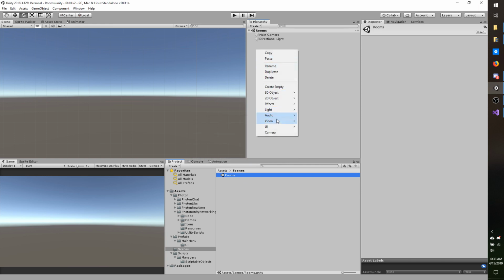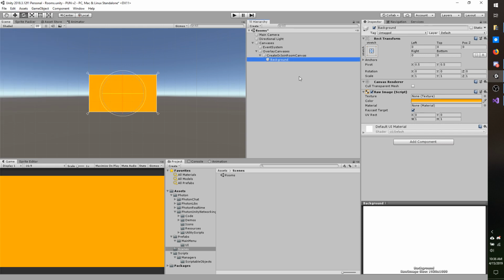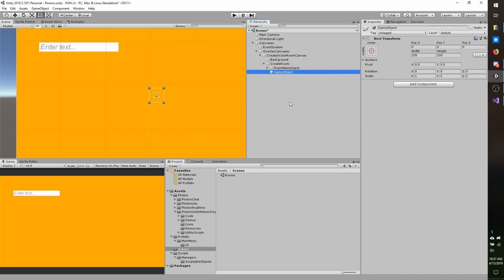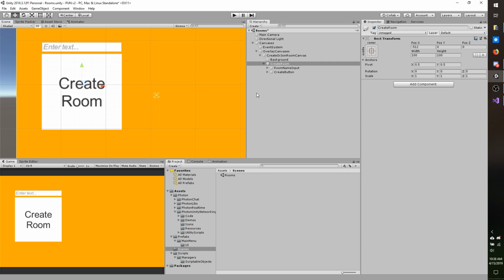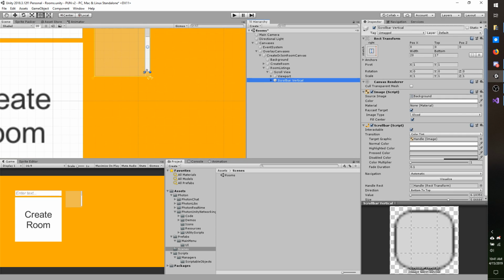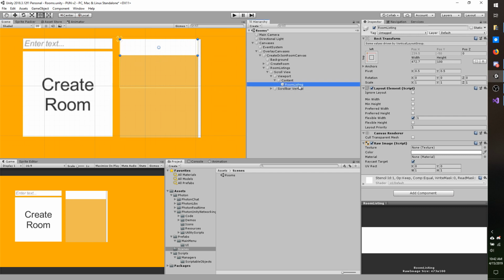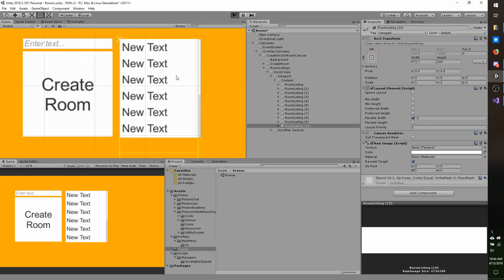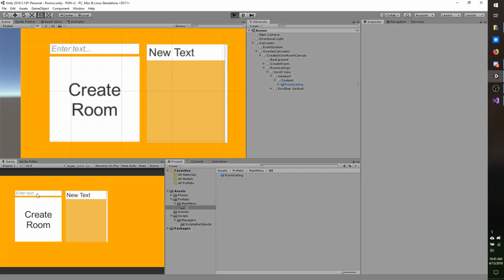Photon Networking 2 - Design: Creating And Listing Rooms